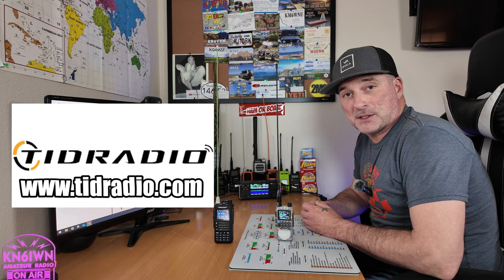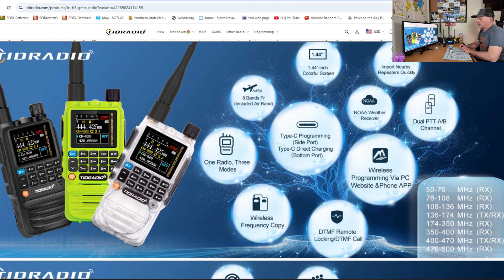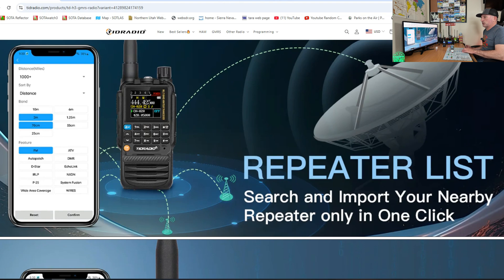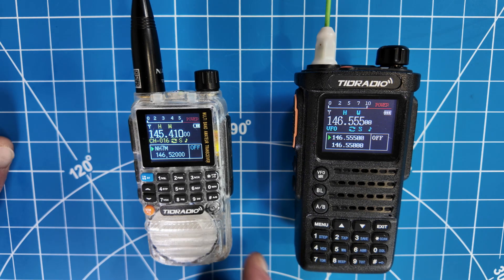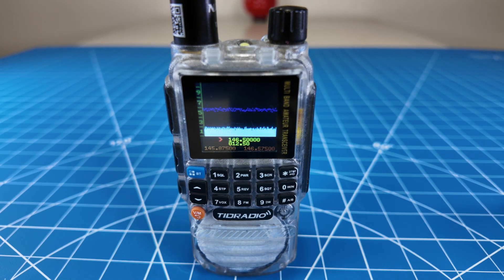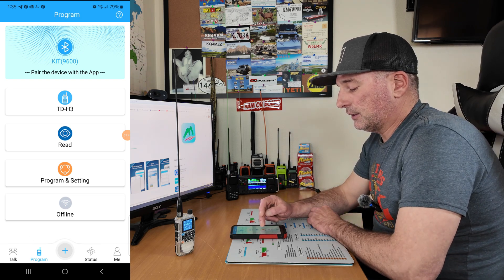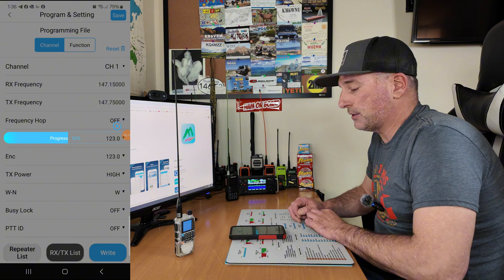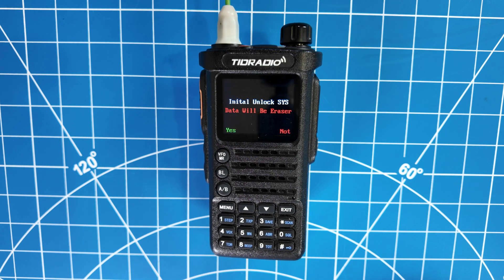Tidradio TD-H3 and TD-H8 side by side comparison and review. (giveaway complete)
Tidradio is giving away a TD-H3 and TD-H8 for the HOLIDAYS!
I will be demonstrating the CUSTOM firmware for the TD-H3, showing you how to UNLOCK both the H3 and H8 for GMRS+HAM modes, how to program with bluetooth and your phone! WATCH the video to see how you can WIN a radio!!!
Chapters:
00:00 intro
00:53 giveaway rules
01:33 h3 specs
04:14 h8 specs
06:20 custom firmware
08:53 bluetooth programming (odmaster)
12:13 how to unlock

Tidradio TD-H3 Amazon

Tidradio TD-H8 Amazon